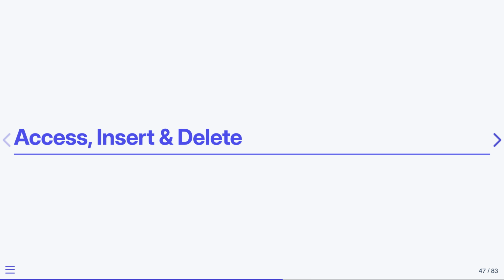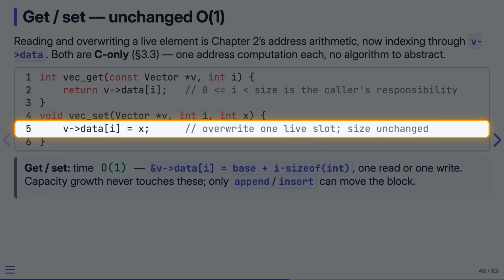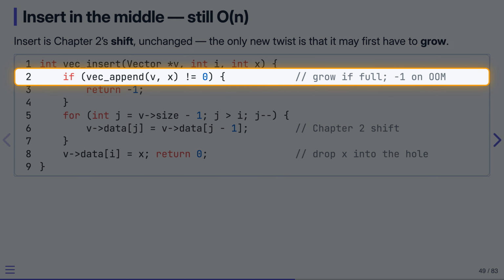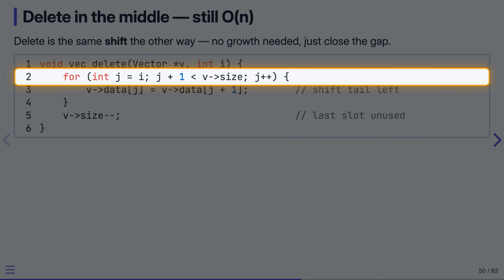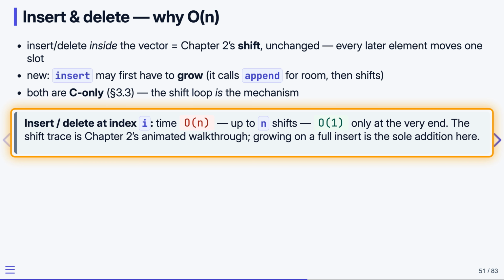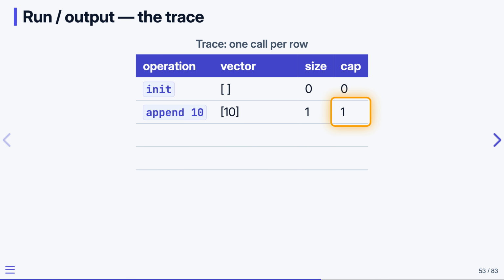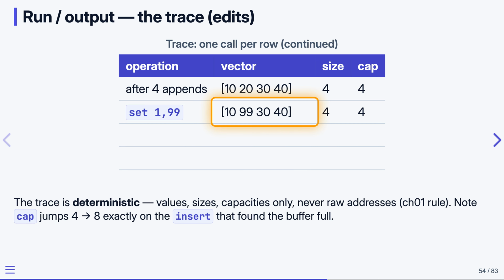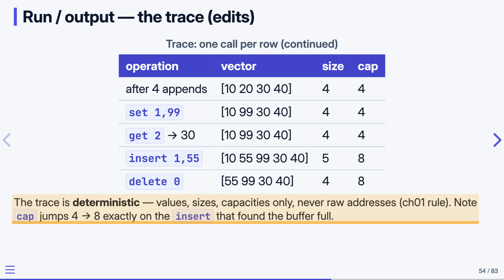Dynamic Arrays: Access, Insert & Delete — Data Structures in C | 3.7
Three operations on a dynamic array: get and set stay O(1), while insert and delete in the middle are still the array's O(n) shift.

We index through the vector's data pointer for get and set, then reuse Chapter 2's shift for insert and delete — with one new twist, an insert that has to grow first.

What you'll learn:
• Get and set: one address computation each, O(1)
• Insert in the middle: shift right, and grow first when the buffer is full
• Delete in the middle: shift left to close the gap, O(n)

Chapters:
0:00 Access, Insert & Delete
0:14 Get / set — unchanged O(1)
1:11 Insert in the middle — still O(n)
2:01 Delete in the middle — still O(n)
2:31 Insert & delete — why O(n)
3:07 Run / output — dynamicarray.c
3:28 Run / output — the trace
4:11 Run / output — the trace (edits)